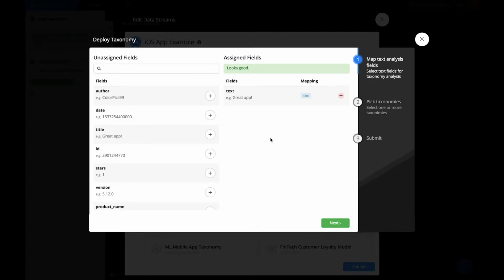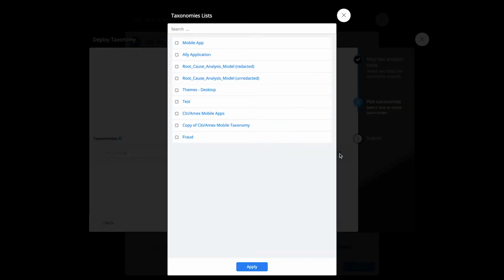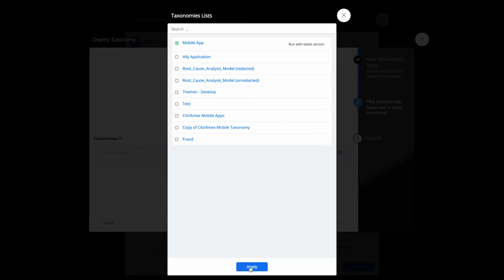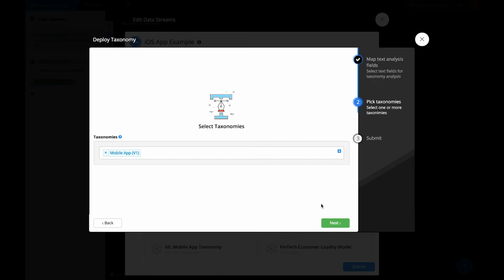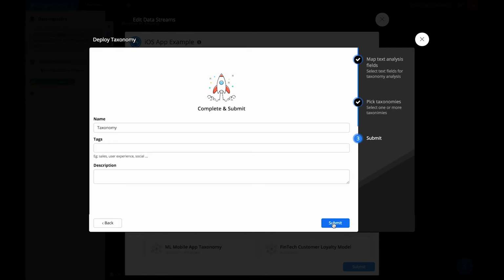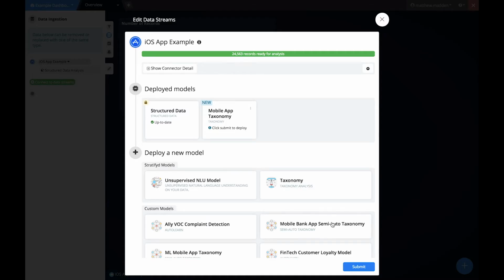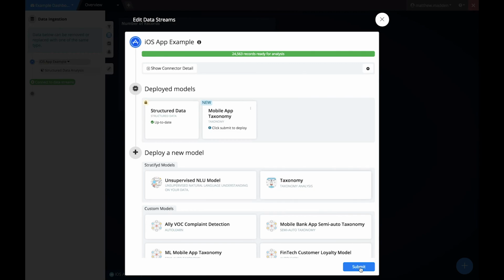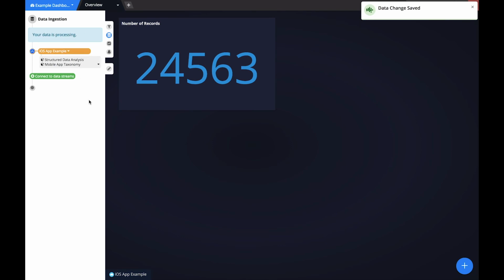Tips and Tricks: How To Deploy a Taxonomy